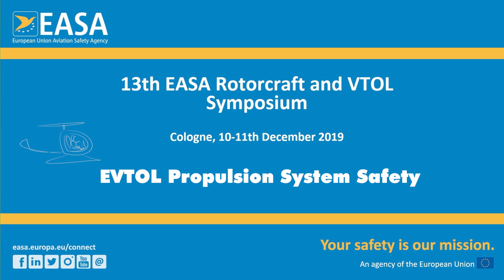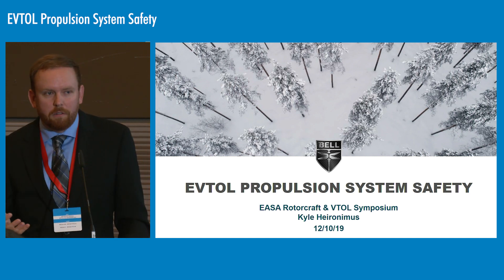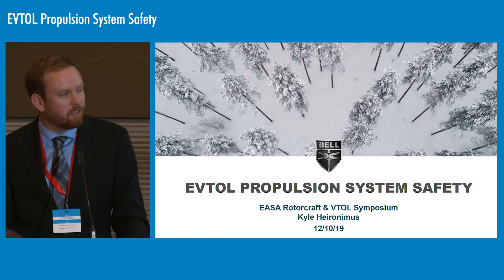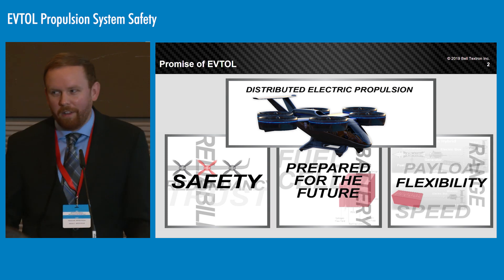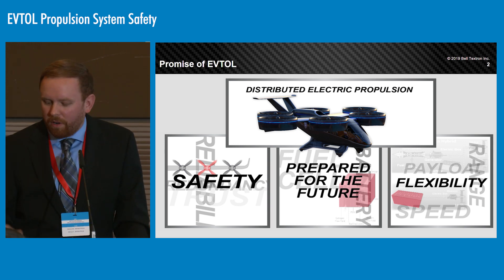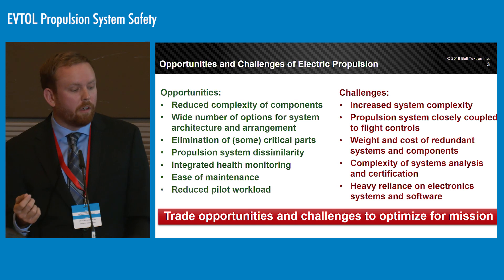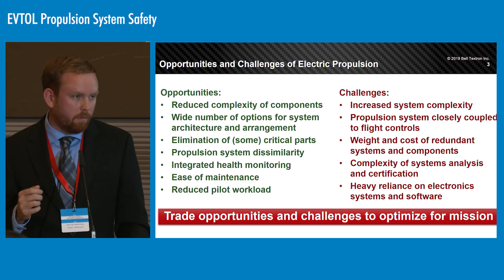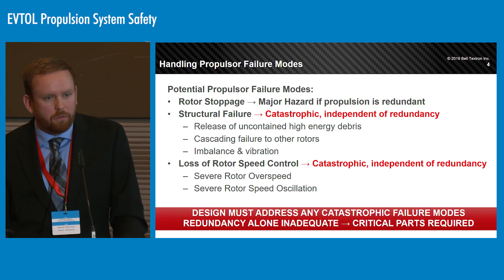EVTOL Propulsion System Safety - EASA Rotorcraft & VTOL Symposium 2019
Kyle HEIRONIMUS, Bell